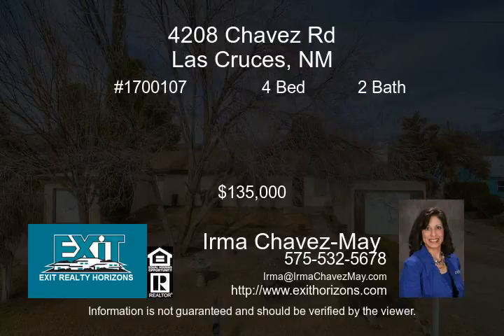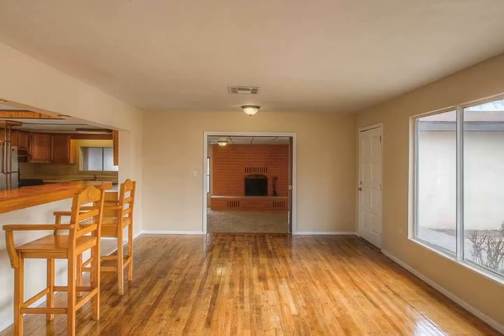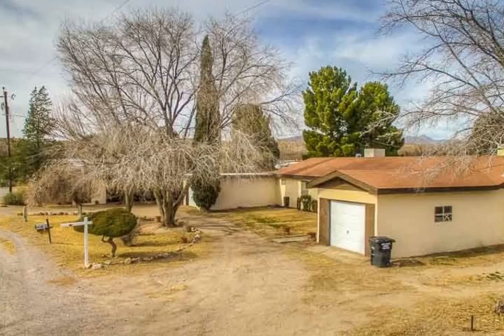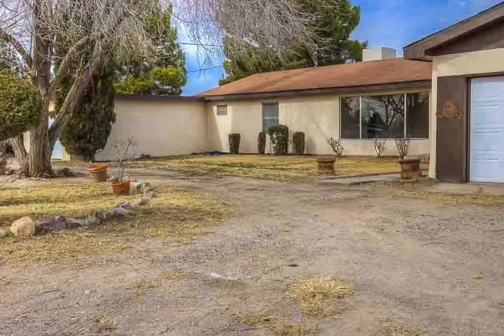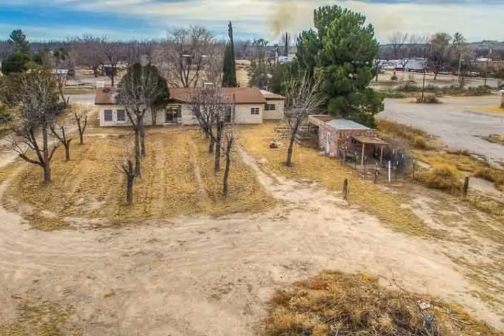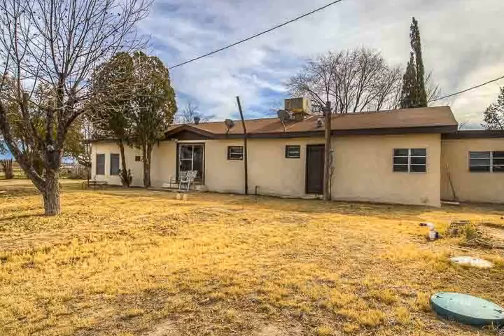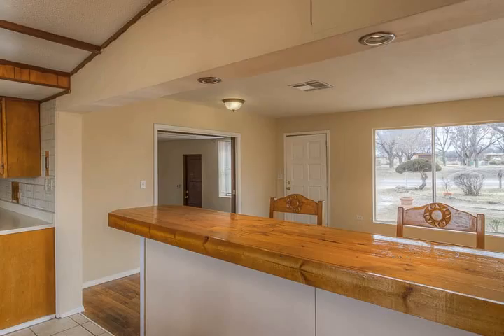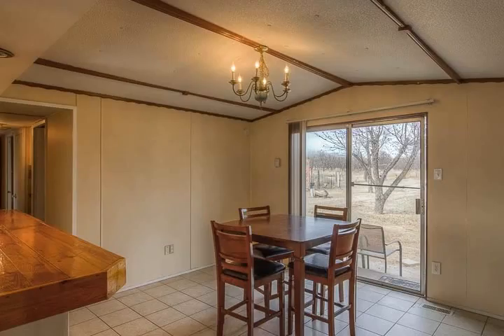4208 Chavez Rd Las Cruces NM 88007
Looking for country living?   This home is situated 3 miles North on Shalem Colony Trail on Chavez Road and  includes one acre with  sixteen pecan trees.  There's an irrigation well to help water all the trees and grass.  Half of this home was originally a single wide manufactured home that was added on to and completely enclosed, so appears to look like a site built home.  There are two "one" car garage on each side of the house, but one is not complete (no flooring).  Interior has nice original hardwood floors in part of the house.  The expansive living room window floods the house with light and great views of the mature shade trees in the front yard.  The breakfast bar that sits between the living and dining area make a great place for socializing.  All stainless steel kitchen appliances are included.  There's a small storage room and plenty of parking to park any of your  extra recreational vehicles.  This home does need a little bit of Tender Loving Care and owner is selling "as is", but has a lot of potential.  All animals are allowed.